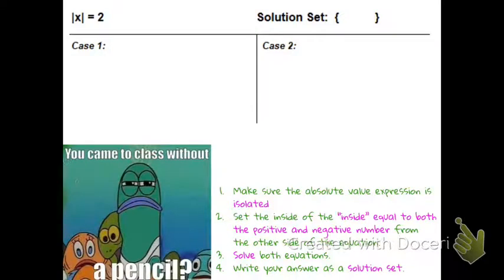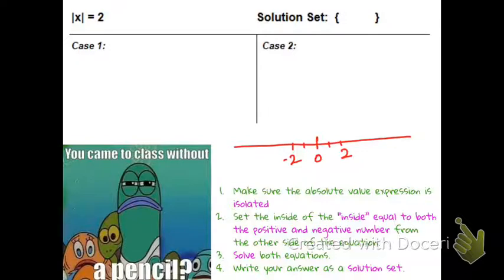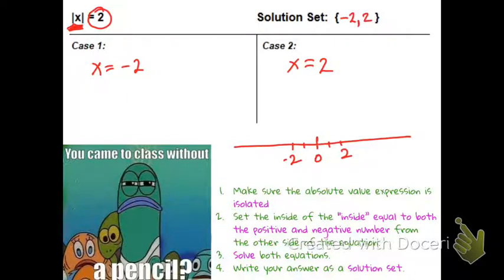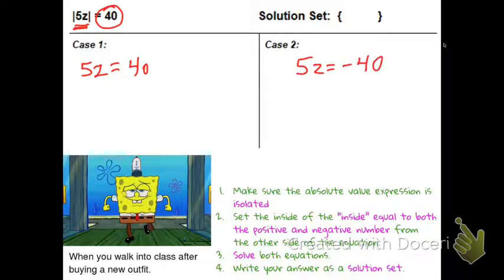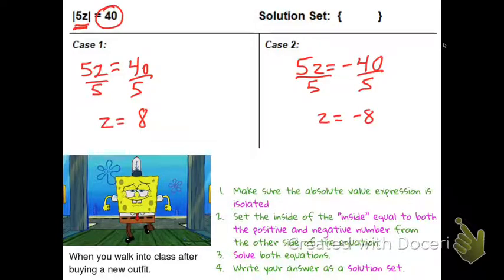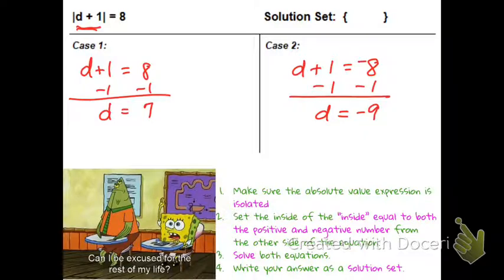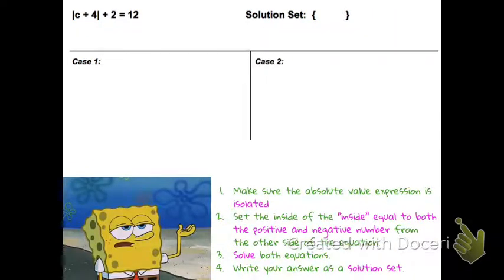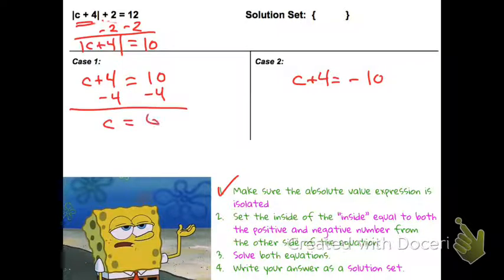Algebra (period 1, 2, 6, 7 and 8....not period 4).Wed 9/12